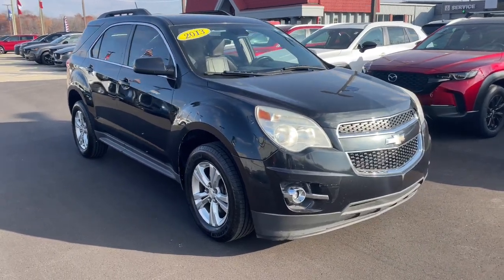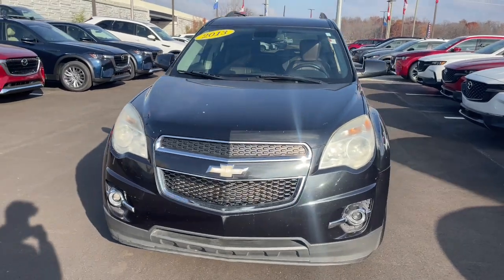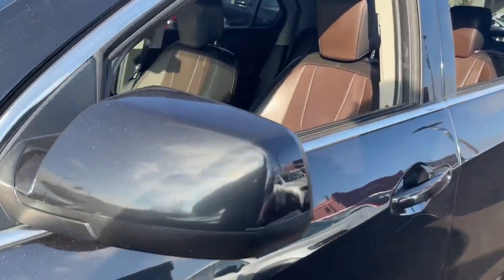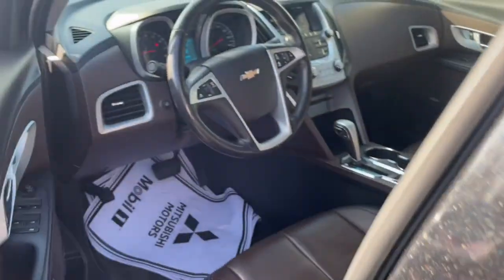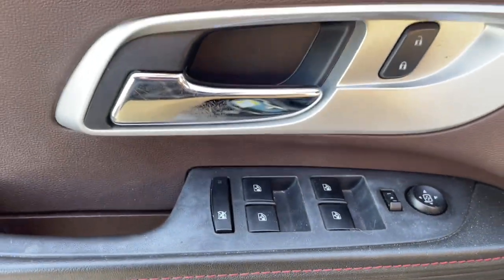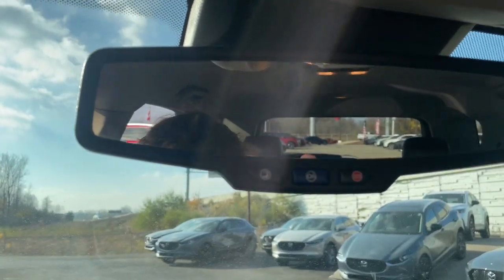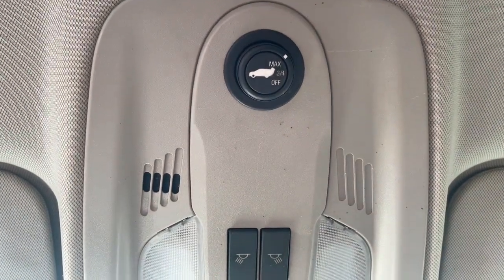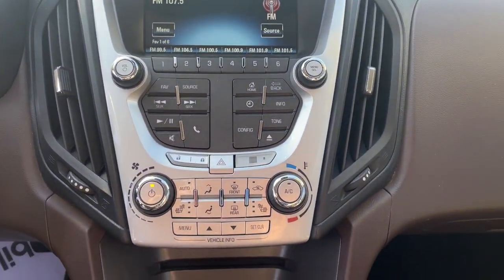2013 Chevrolet Equinox Westfield, Carmel, Fishers, Noblesville, Indianapolis, IN P16072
Black Granite Metallic Used 2013 Chevrolet Equinox LT available in Westfield, Indiana at Tom Roush Mazda. Servicing the Carmel, Fishers, Noblesville, Indianapolis, IN area.

LT PREFERRED EQUIPMENT GROUP  Includes Standard Equipment,SEAT ADJUSTER  8-WAY POWER FRONT PASSENGER,LIFTGATE  POWER PROGRAMMABLE REAR WITH FIXED GLASS,CHEVROLET MYLINK  includes Bluetooth streaming audio for music and select phones; Hands-Free smartphone integration with Pandora and Stitcher smartphone compatible; voice-activated technology for radio and phone,SEATS  DELUXE FRONT BUCKET  (STD),UNIVERSAL HOME REMOTE,ENGINE  2.4L DOHC 4-CYLINDER SIDI (SPARK IGNITION DIRECT INJECTION)  with VVT (Variable Valve Timing)(182 hp [135.7 kW] @ 6700 rpm  172 lb-ft [232.2 N-m] @ 4900 rpm) (STD),TRANSMISSION  6-SPEED AUTOMATIC WITH OVERDRIVE  (STD),PERFORATED LEATHER-APPOINTED SEATING  (Included and only available with (AFL) Jet Black  (AFM) Light Titanium/Jet Black or (AFN) Brownstone/Jet Black perforated leather-appointed seating.),TIRES  P225/65R17 ALL-SEASON  BLACKWALL  (STD),POWER CONVENIENCE PACKAGE  includes (AH8) 8-way power passenger seat  (UG1) Universal Home Remote and (TB5) power programmable liftgate,GVWR  4960 LBS. (2250 KG),AUDIO SYSTEM  COLOR TOUCH AM/FM/SIRIUSXM STEREO WITH CD PLAYER AND MP3 PLAYBACK  includes 7 diagonal color touch-screen display  USB and AUX port and iPod support (STD),AXLE  3.23 FINAL DRIVE RATIO,BLACK GRANITE METALLIC,WHEELS  17 (43.2 CM) ALUMINUM  (STD),BROWNSTONE/JET BLACK  PERFORATED LEATHER,Front Wheel Drive,Power Steering,ABS,4-Wheel Disc Brakes,Aluminum Wheels,T